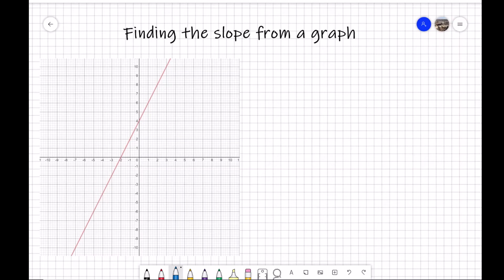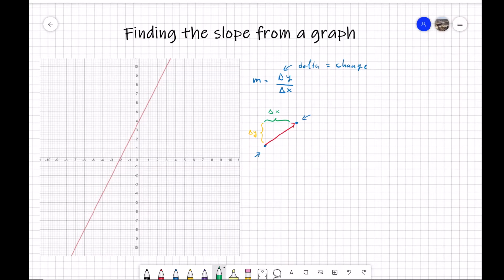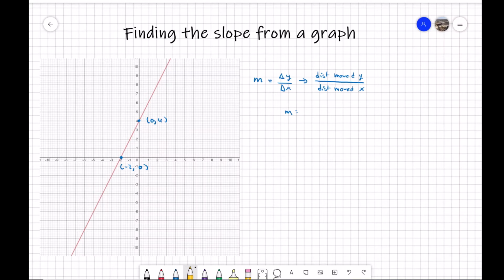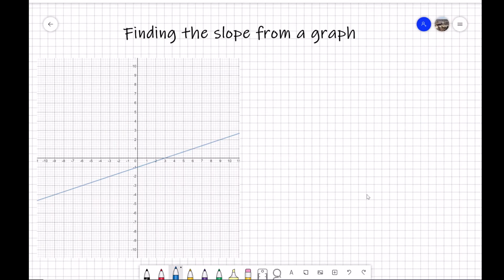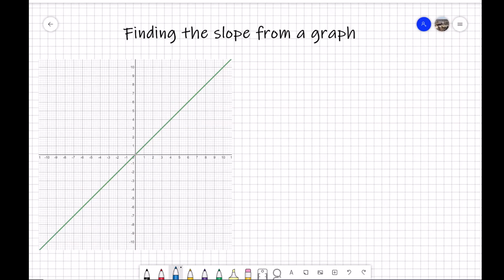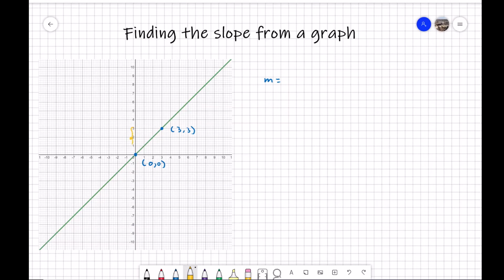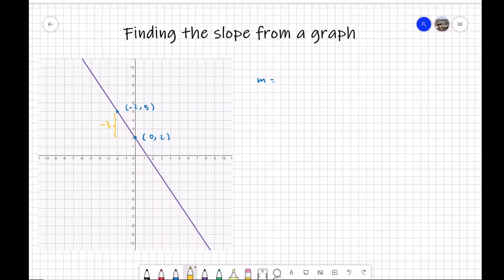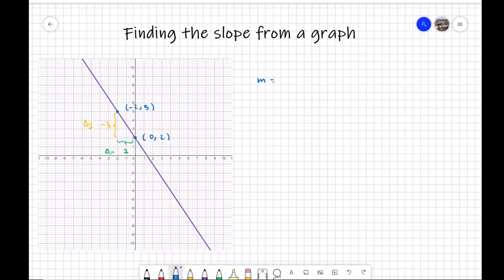Algebra-Finding the slope of a functions from its graph